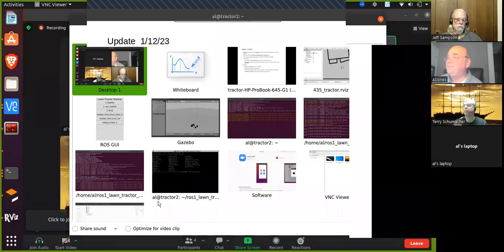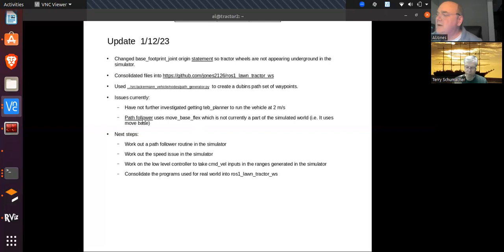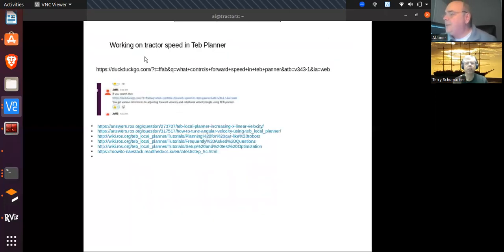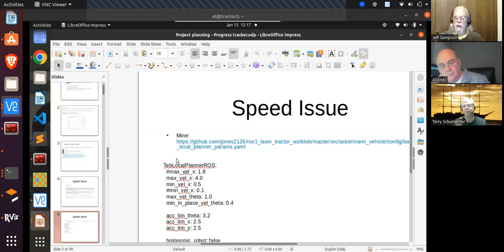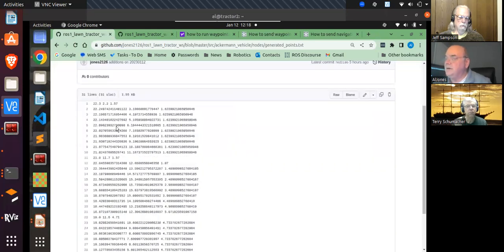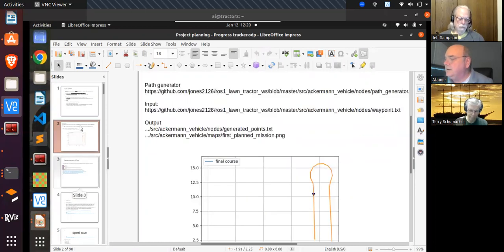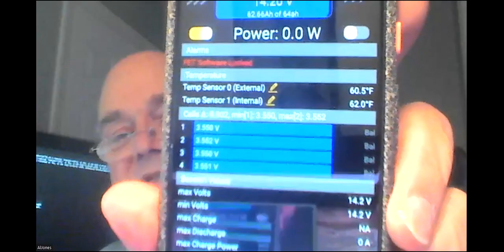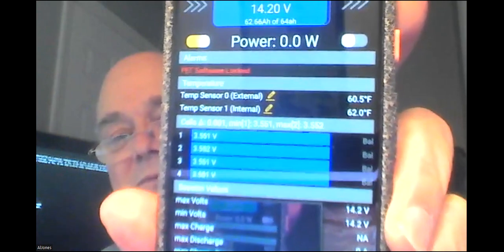20230112 ROS Lawn Tractor Meeting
Index:
00:00 Al: Gives a status update.
      Modified some dimensions on his simulator model.
01:20 Al: Talks about path generation.
03:40 Al: Talks about his speed problem.
04:25 Discussion of velocity units.
07:20 Al: Talks about his github organization. And more comments of paths.
10:35 Jeff: Shows the crimp on wire ferrules he mentioned last week.
13:55 Jeff: Holds up a single channel Cytron board. And Terry's grounding issue is discussed.
16:25 Jeff: Random updates on what did (or did not) do.
17:15 Terry: Talks about the communication protocol for his drill batteries.
24:05 Terry: Talks about controlling his motors with a PID function.
28:40 Terry: Asks if ROS will control accel/decel or do you have to do it yourself.
30:20 Al: Brings up processor speed for quadrature decode.
33:15 Jeff: Again brings up the concept of using a cheap Blue Pill board as a smart peripheral.
      And a discussion about SAMD21 vs. SAMD51. Because Jeff was confused.
34:45 Terry: Plans to address his motor control.
      Discussion of the Milwaukee drill battery.
38:40 Al: Shows his battery management software monitor.
40:30 Jeff: Asks about the battery adapter for the drill battery.
43:30 Terry: Shows a voltage convertor he ordered.
44:55 More discussion on decoding the battery protocol.
48:15 Terry: Points out where he is loading software.
      He is going to put Zener diodes on his voltage dividers.
49:15 Al: Points out the obvious.
49:50 Jeff: Talks again about automatically verifying his R/C servos.